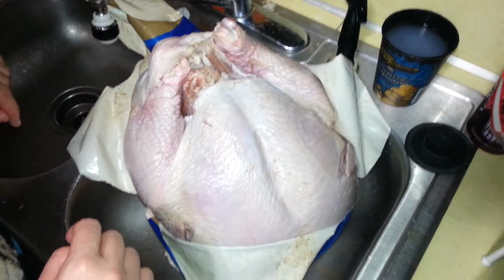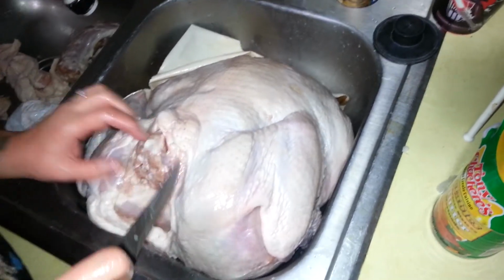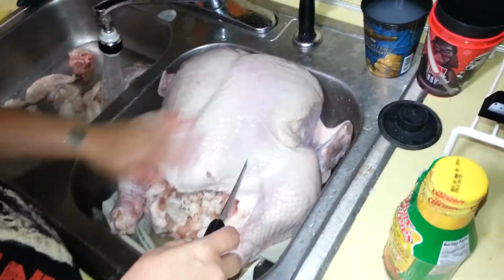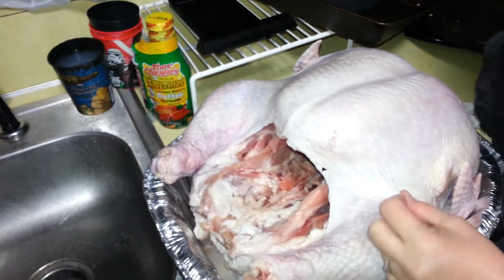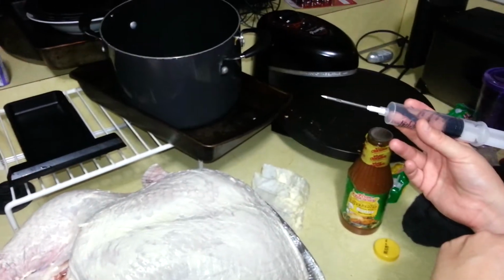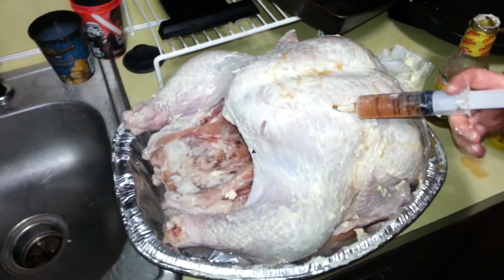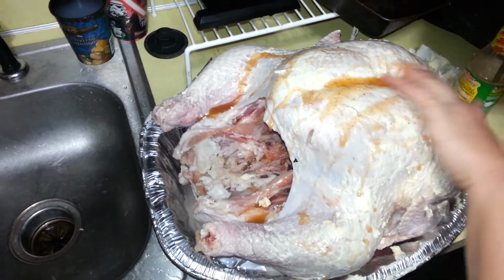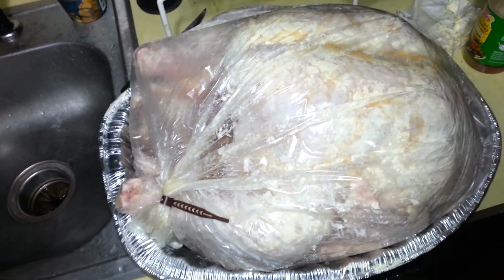Preparing And Cooking Our THANKSGIVING Turkey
Here's My Video Here On Thanksgiving Morning, Where We Are Prepping Our Huge 28 Pound Bird For The Oven. We Show How We Prepare Our Turkey, So That It Comes Out Nice, And Juicy Every Time.